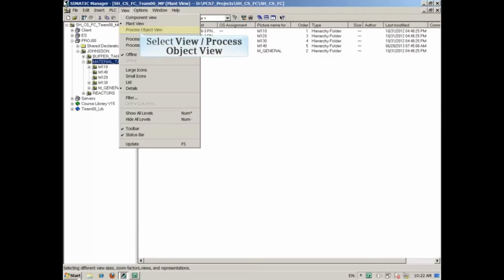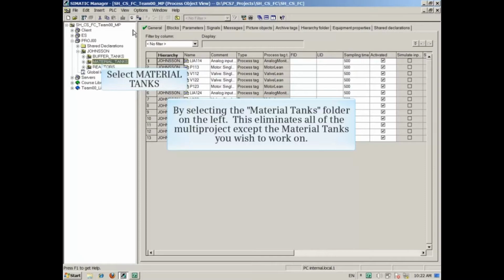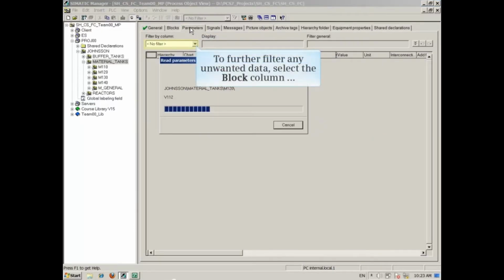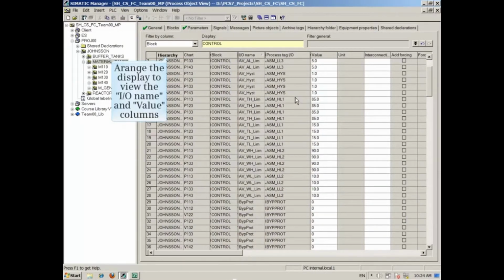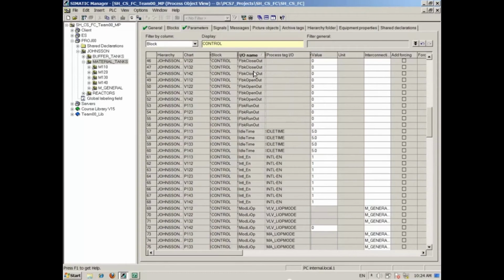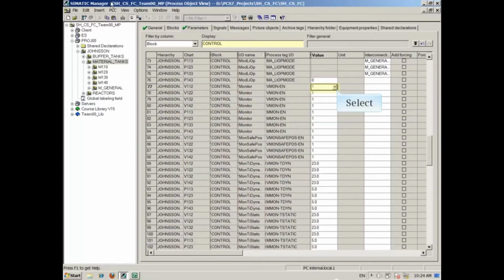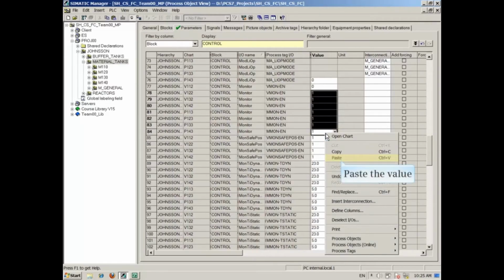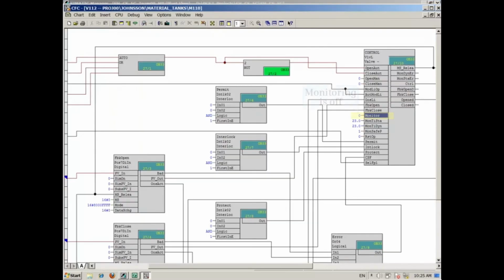06: Change Multiple Entries using Project Object View || Simatic PCS7